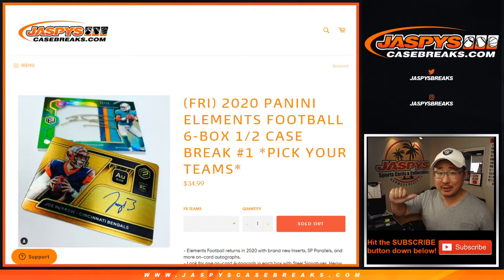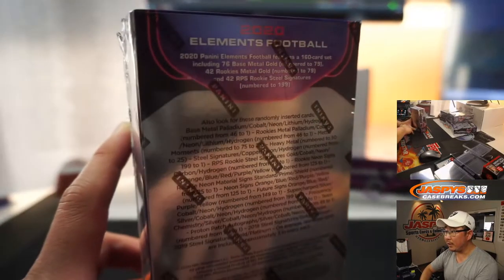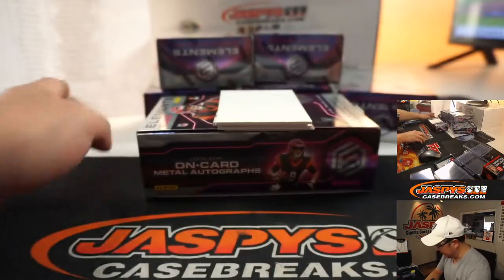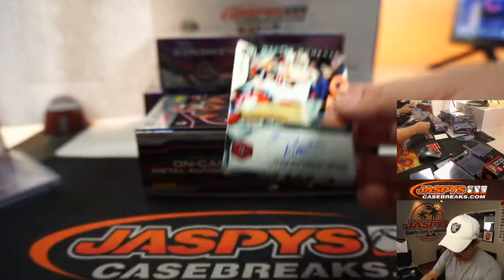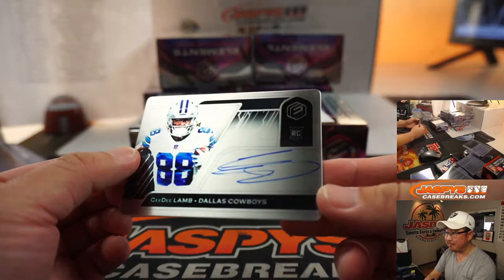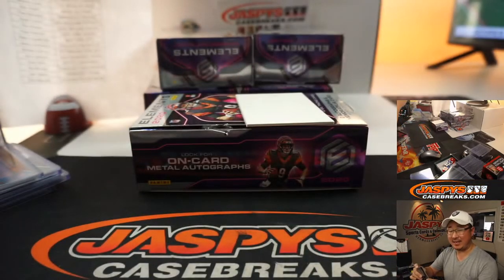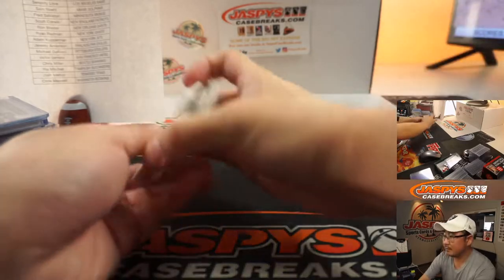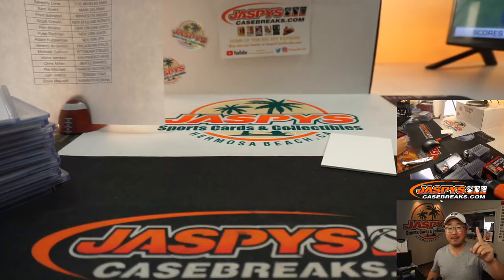F, 08.14.20 || 6Box (1/2) PYT #1 || 2020 Panini Elements Football (NFL)